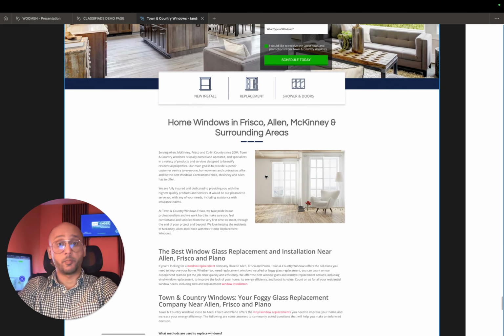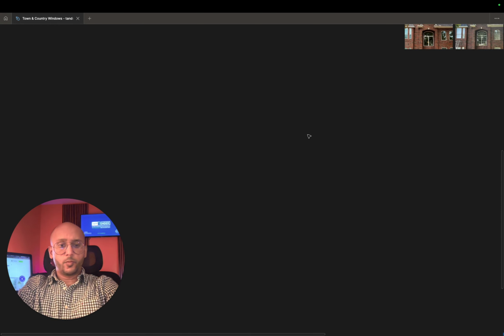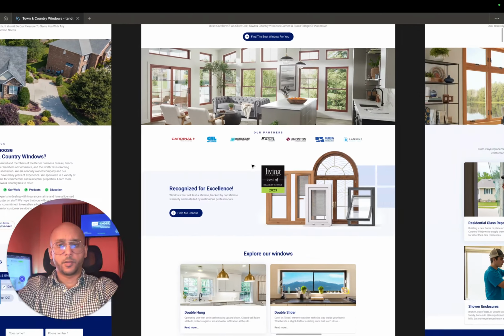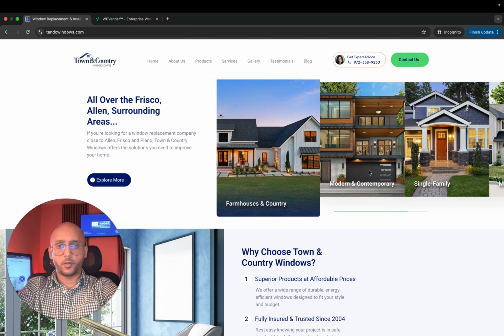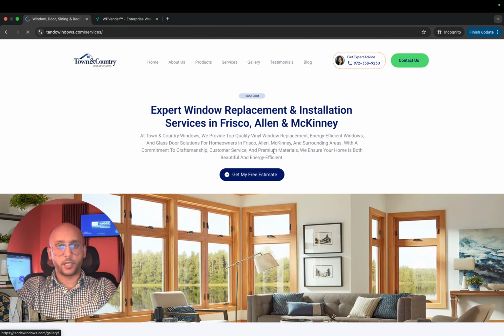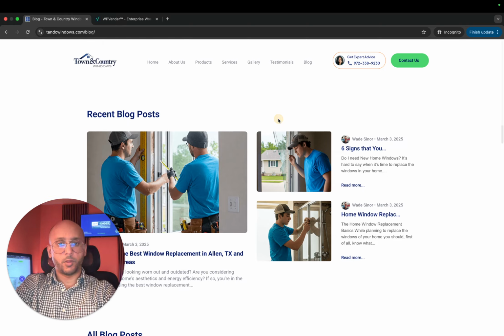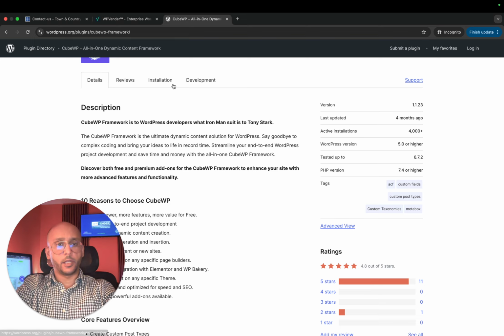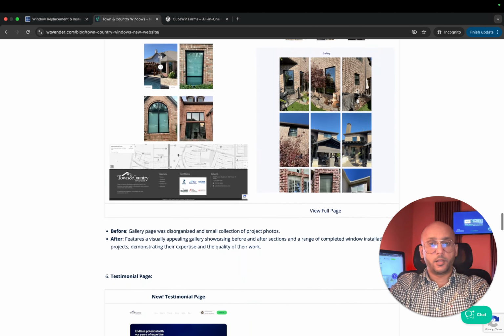Town & Country Windows Website REVEALED! Before & After Transformation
Welcome to our website review! In this video, we're taking a deep dive into the newly launched website for Town & Country Windows (tandcwindows.com), a trusted local provider of window installation and replacement services right here in North Texas.

We at WPVender ([Link to your WPVender Website]) were thrilled to partner with Town & Country Windows, a valued member of the Plano Chamber of Commerce, to create a digital presence that truly reflects their commitment to quality, local expertise, and excellent customer service.

In this review, we'll explore:

* The stunning **before & after transformation** of their online presence.
* The modern and user-friendly **custom design** built with WordPress and the power of Elementor.
* How the website effectively showcases their core **services** (window installation, replacement, etc.).
* The impressive **gallery** of their completed projects.
* The ease of use and clear **calls to action** for North Texas homeowners looking for window solutions.

We'll also highlight how the website emphasizes their local focus, setting them apart from larger national franchises.

**Ready to see the difference?**

If you're a local business looking to elevate your online presence, or if you're simply interested in seeing a successful website redesign, this review is for you!

**Related Links:**